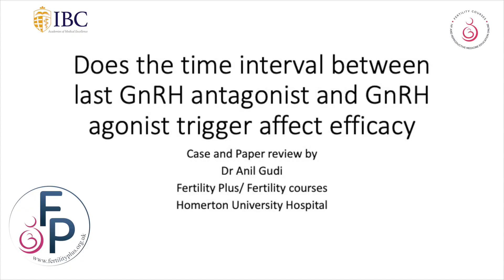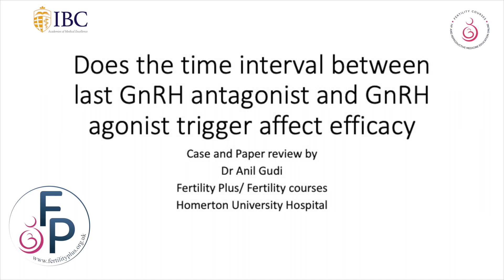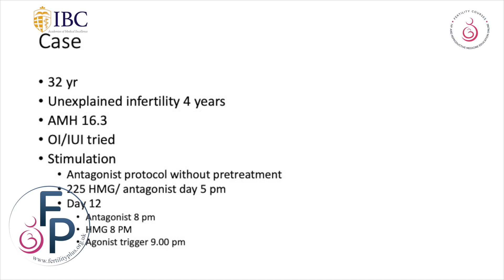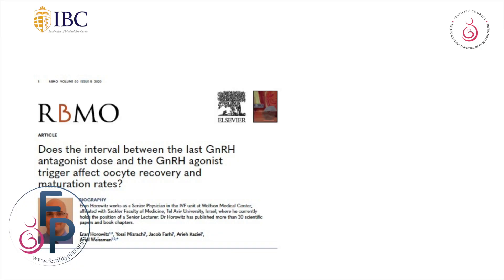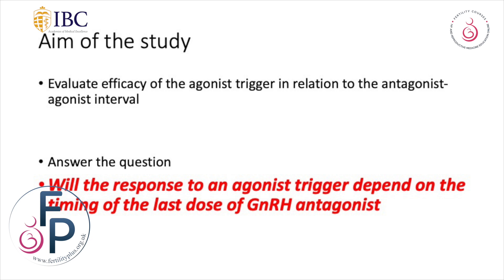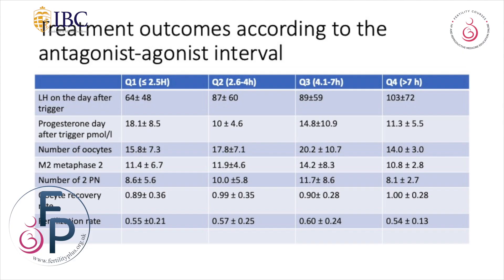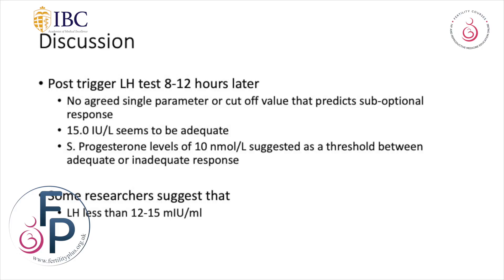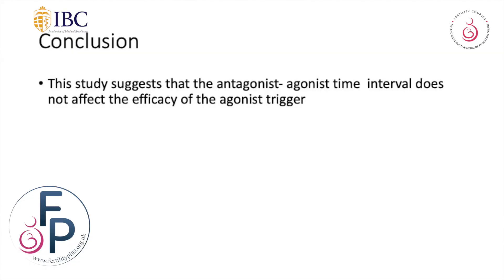Antagonist timing and Agonist trigger timing : is there an ideal time interval?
Case presentation and Paper review
Traditionally antagonists are given in the morning , while the agonist  trigger is given at night . The time interval of 12 hours is usually accepted . The fear is that if the time interval between the antagonist and the agonist is shorter, the agonist trigger may not be effective . So what is the ideal time interval between the agonist trigger and the antagonist administration .This case presentation and review of a paper , addresses the questions .